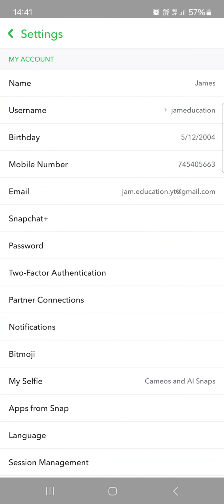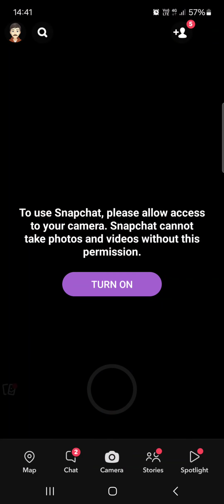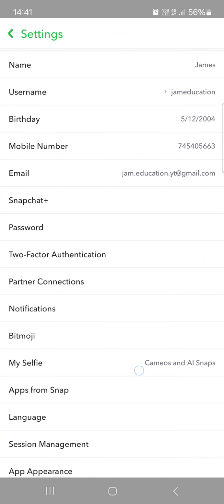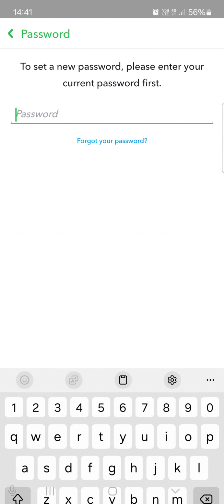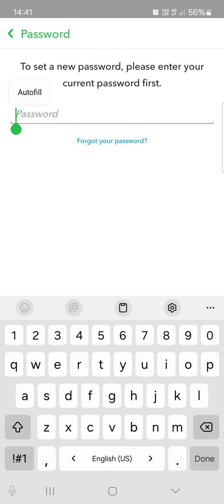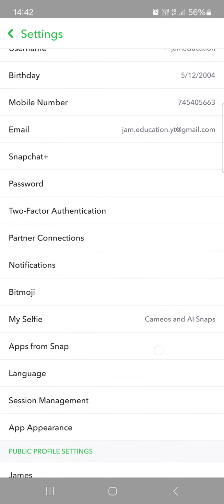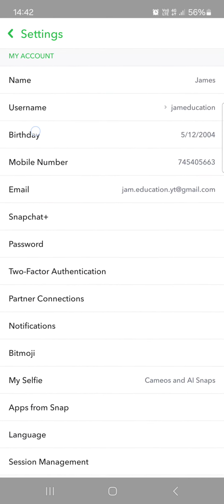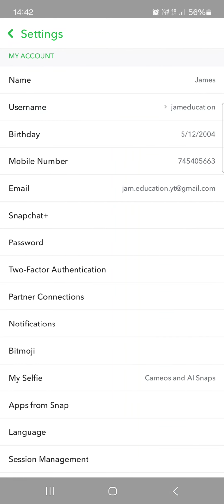How To Change Password On Snapchat?